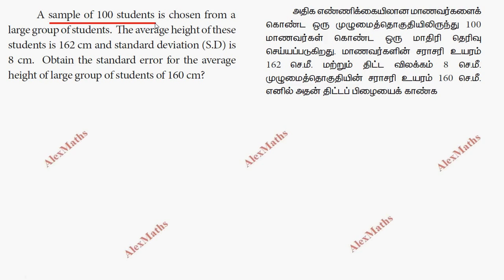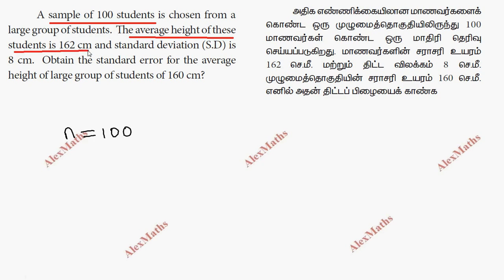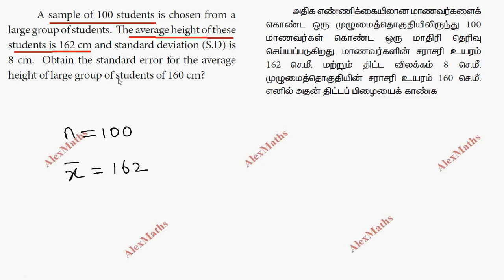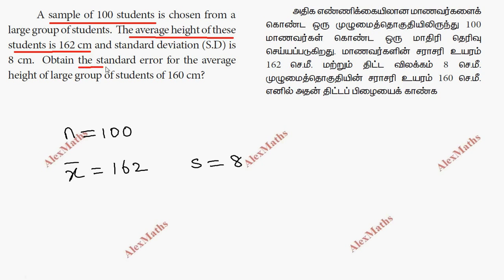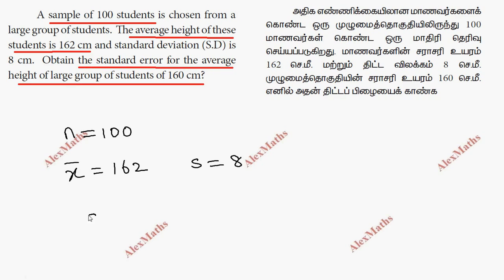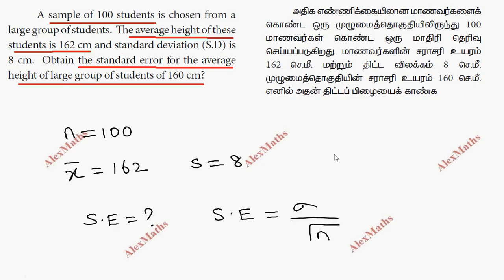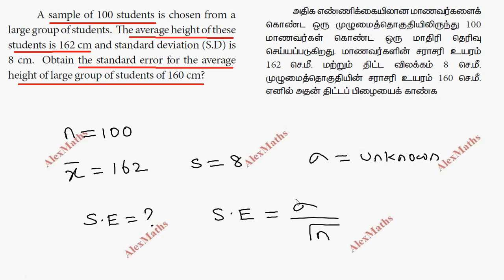TN 12 Business Maths Sampling Techniques and Statistical Inference Example 8.10 Chapter 8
Example 8.10
A sample of 100 students is chosen from a large group of students. Th e average height of these students is 162 cm and standard deviation (S.D) is 8 cm. Obtain the standard error for the average height of large group of students of 160 cm?